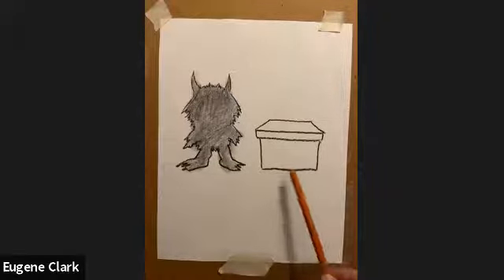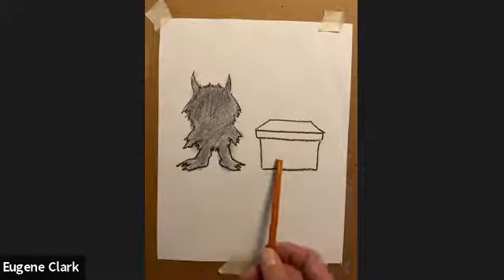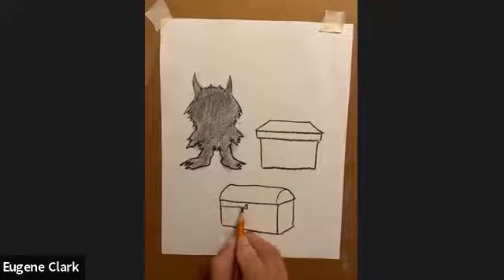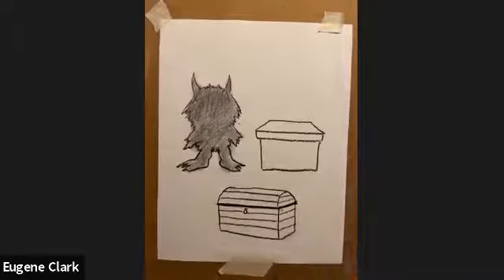Character silhouette with prop designs demo, with Eugene Clark artist